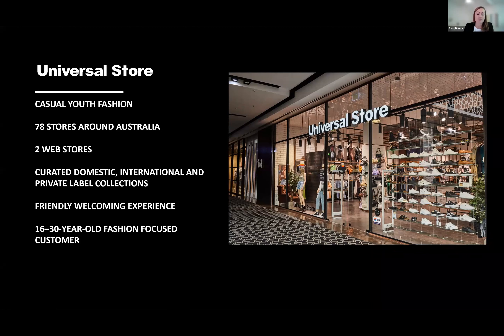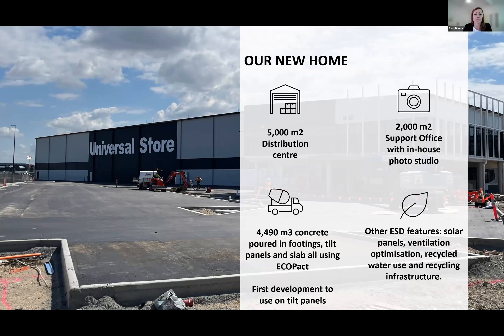Spotlight on Low Carbon Concrete - Benjamine Duncan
Benjamine Duncan, Head of Sustainability and Ethical Sourcing at Universal Store, added some colour to low carbon concrete use. She spoke about Universal Store’s new distribution warehouse in Australia. The clothing retailer used Holcim’s ECOpact concrete and provided insights from the perspective of the end customer.